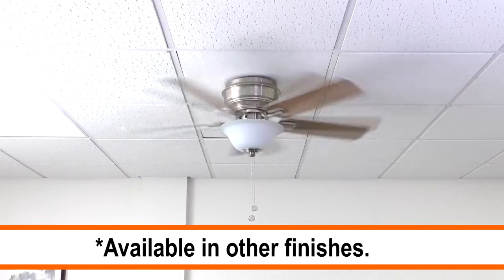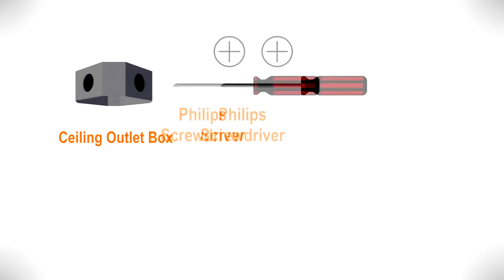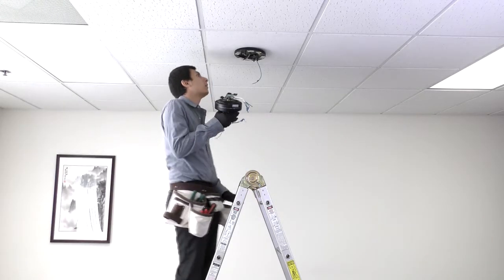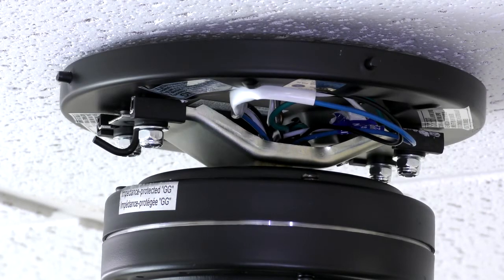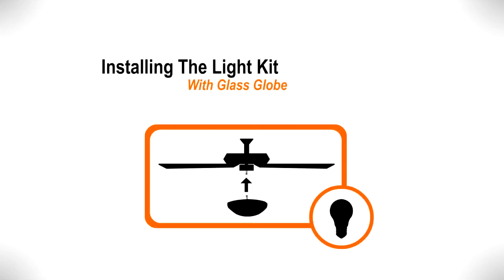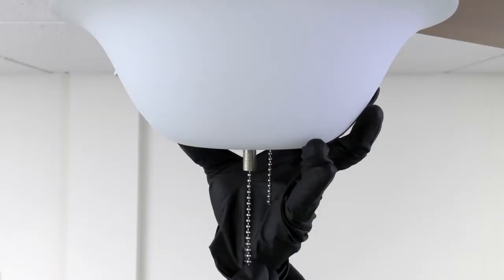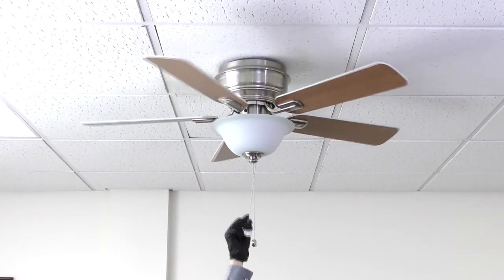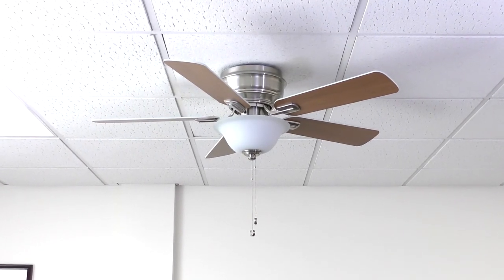Hawkins Ceiling Fan Installation Guide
How to install the 44" Hawkins Ceiling Fan
Home Depot "Hampton Bay"

Mounting the Fan: 1:11
Electrical Connections: 1:48
Attaching the Fan Blades: 2:52
Installing the Light Kit: 3:22
Alternate Switch Housing Cover 4:36
Fan Operation: 4:50